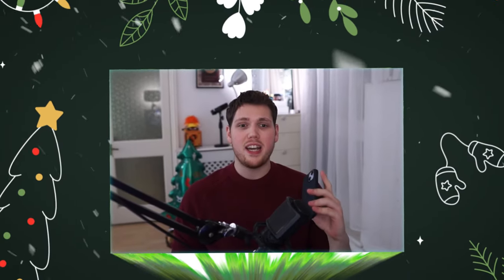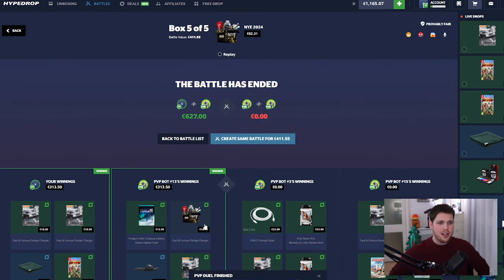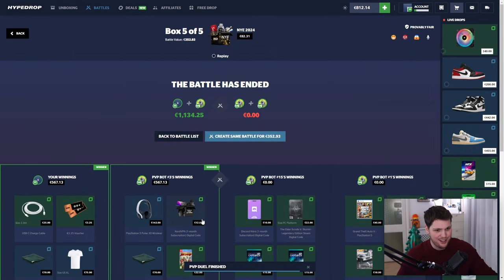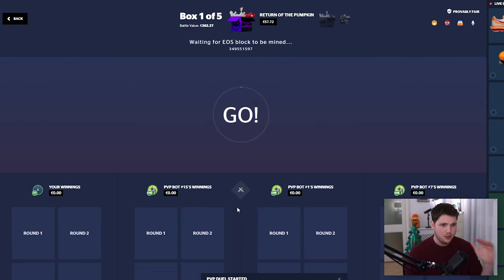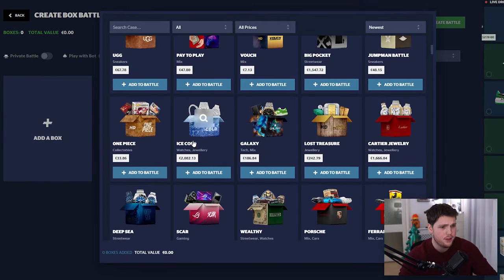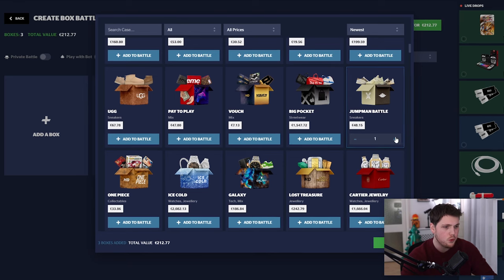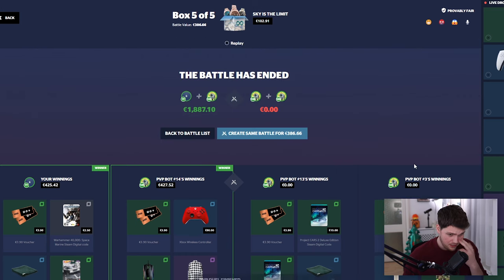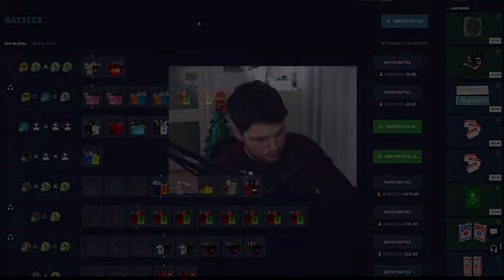THE MOST BROKEN CASE ON HYPEDROP..